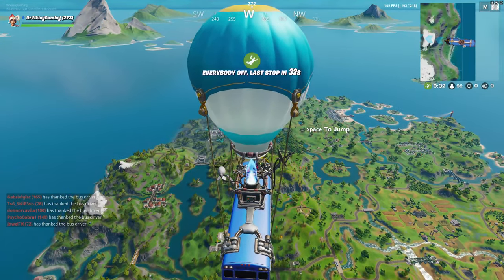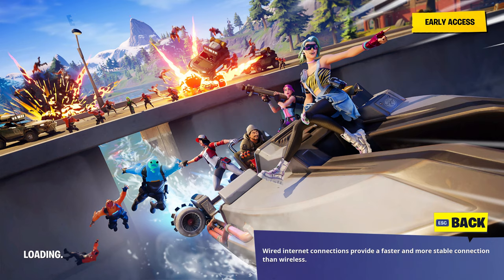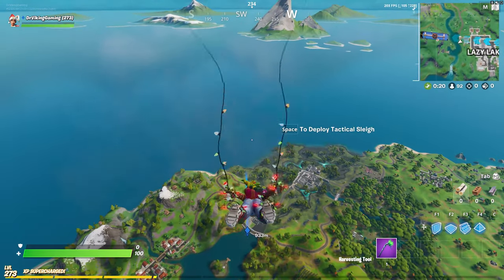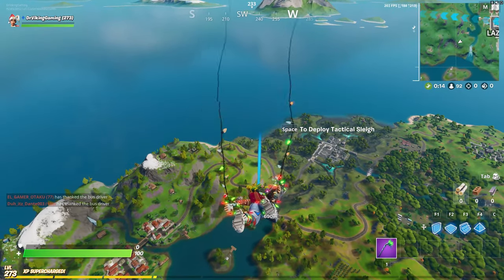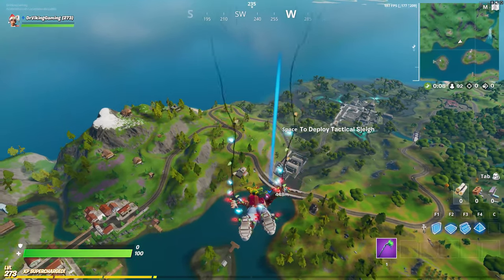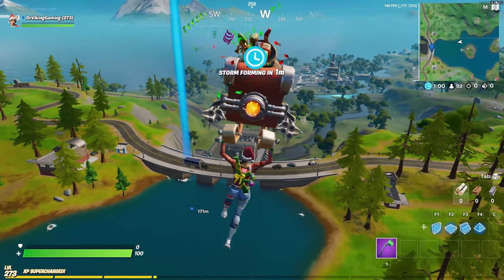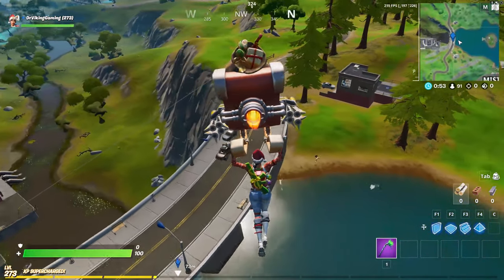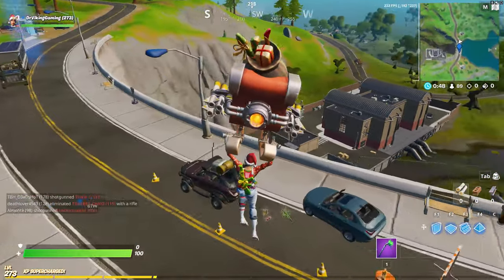Search the hidden E found in the Dive Loading Screen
Thanks for Stopping By, and Be Well!
Credits:
Fortnite, Envato, NikiN (with the continued fire tracks-license through Envato)